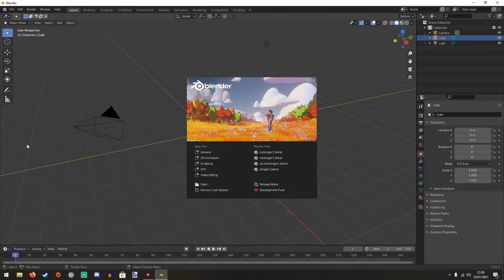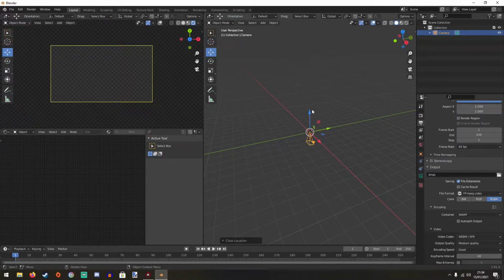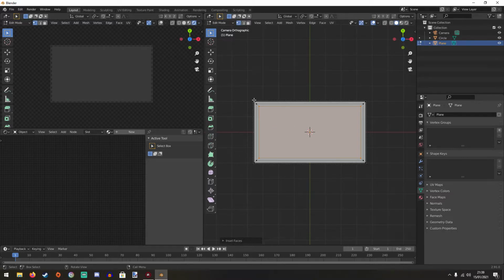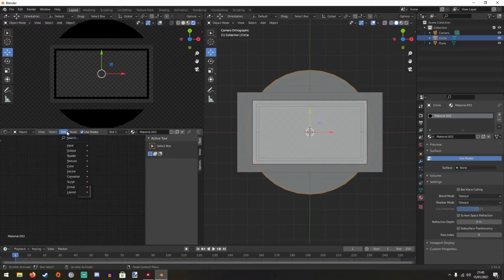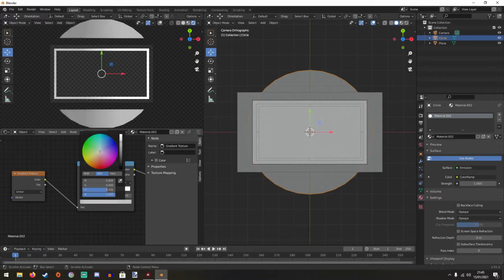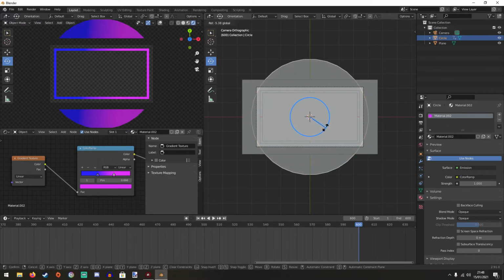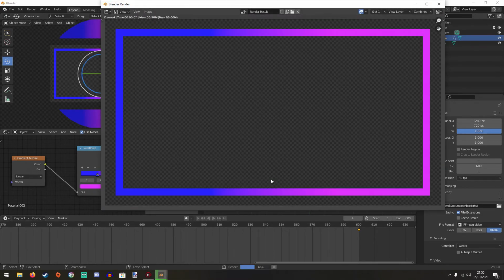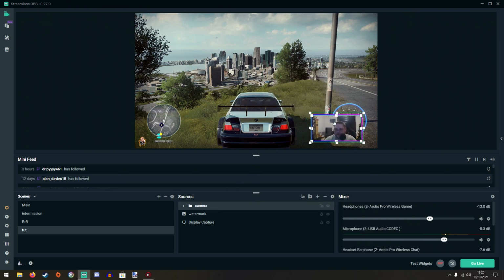Animated Camera Overlay Tutorial in Blender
There is a couple of audio blips from post processing in this video

This is a simple Animated Border tutorial using Blender which is a free program that can be downloaded from Microsoft app Store or their website.

Thank you to Dexters1066 For my background music